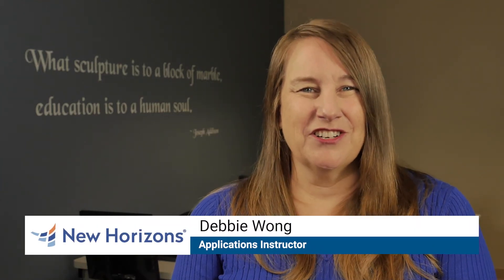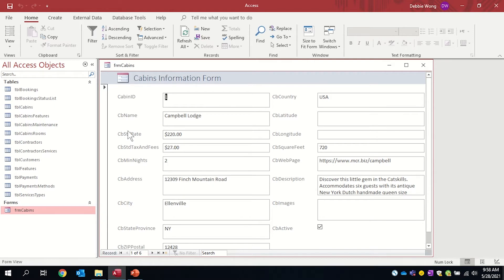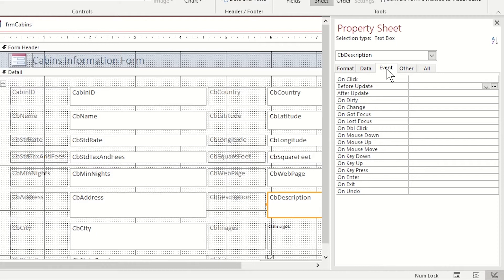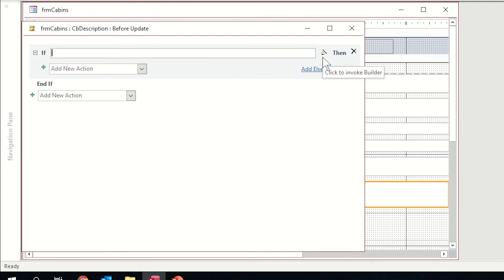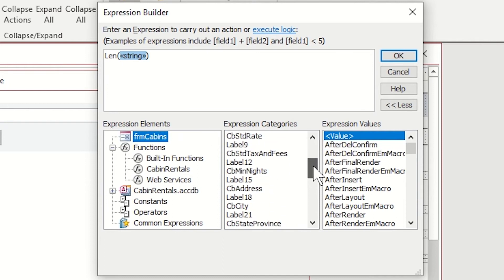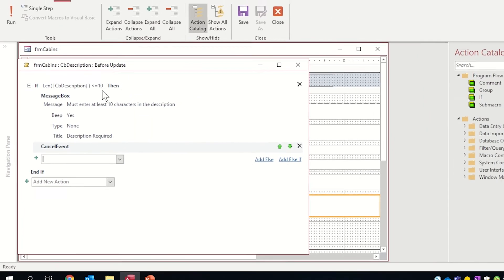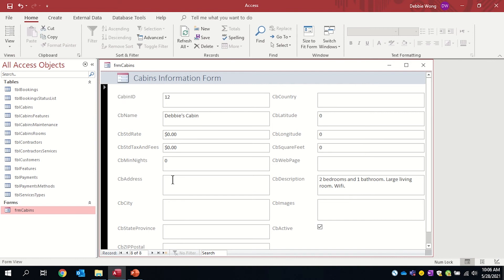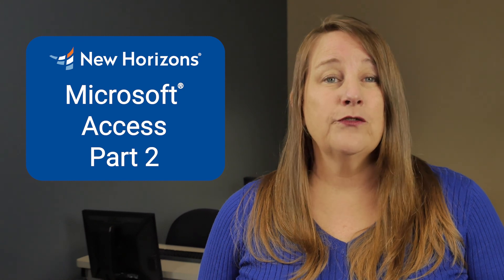Form Data Validation Using a Macro in Microsoft Access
Tips in this lesson:
- Design View Property Sheet
- Macro Builder
- Testing a Macro

Good for Outlook 365, 2016, & 2019.

(creative commons attribute license)
Director: Jason Schuler
Editor: Jason Schuler
Collaborator: Debbie Wong